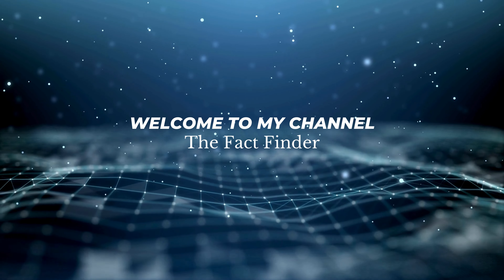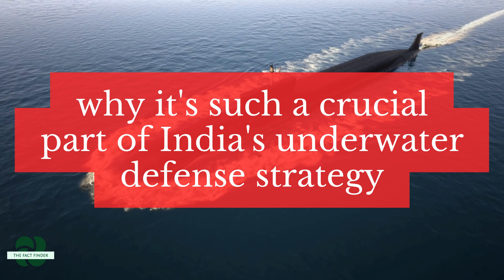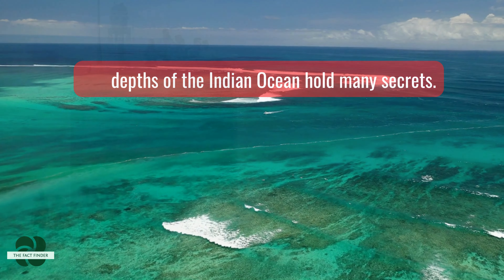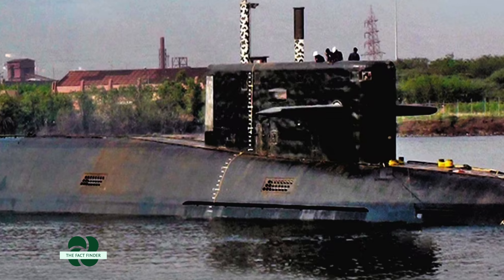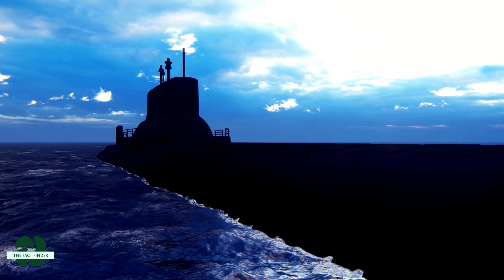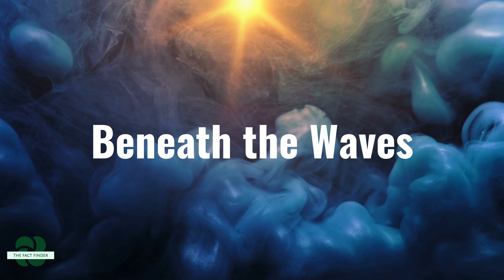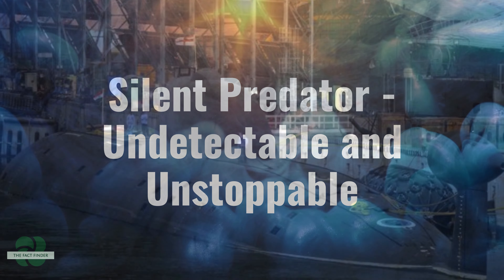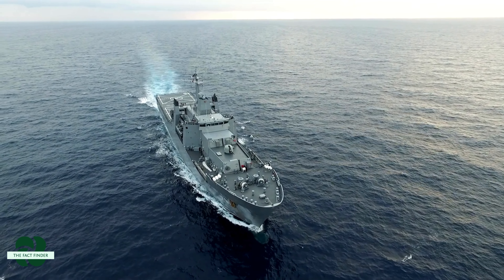what is the Future of Indian Submarines ?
Hey everyone, and welcome back to the channel! Today, we're going to be diving deep  into the fascinating world of Indian submarines, specifically the crown jewel – the INS Arihant. We'll explore its history, technology, and why it's such a crucial part of India's underwater defense strategy. But that's not all! We'll also be taking a peek into the future of Indian submarines. So, buckle up and get ready for an exciting journey beneath the waves!

indian submarine news | indian submarine accident | indian submarine compan | indian submarine price | indian submarine count | indian submarine movie | indian submarine upsc | indian submarine s21 | Indian Submarines